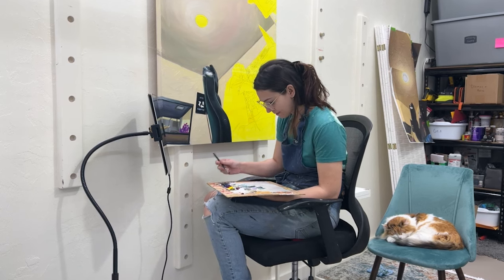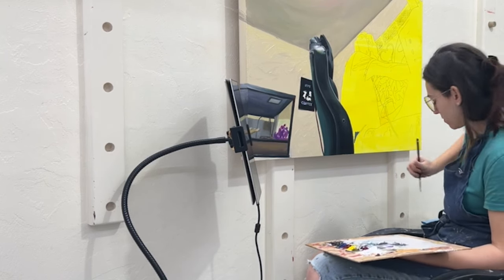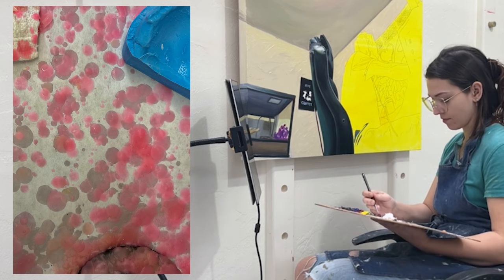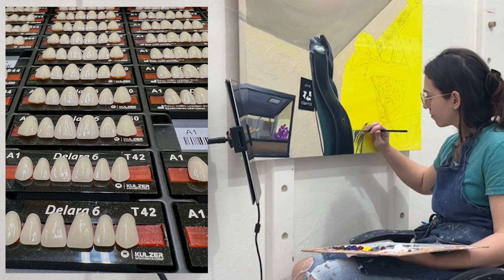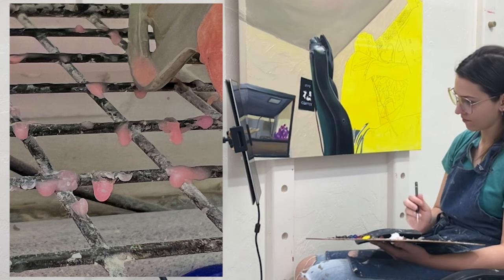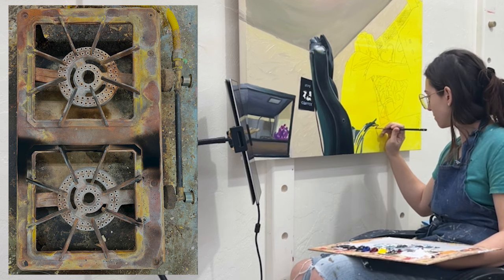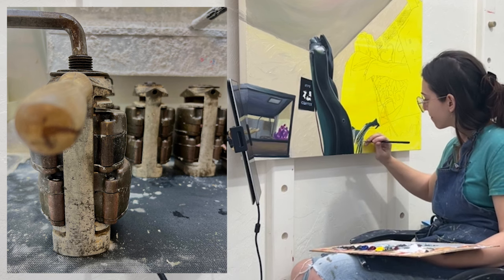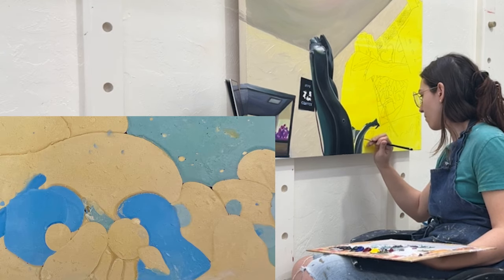You've Never Heard of My Job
Paint with me! Today I talk about my new/old job as a Denture Technician. Follow along with some aesthetic photos from the lab as I tell you what I do and paint in the background.